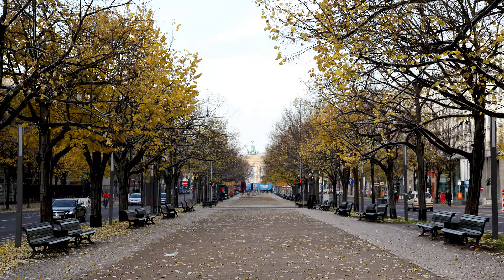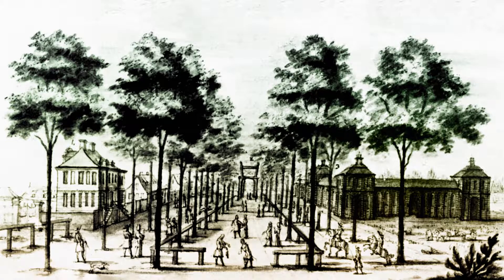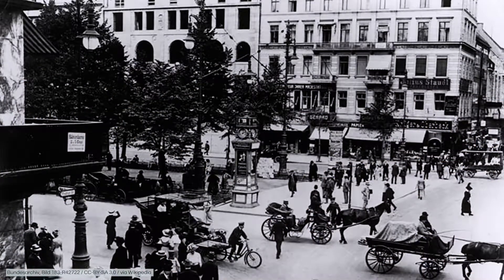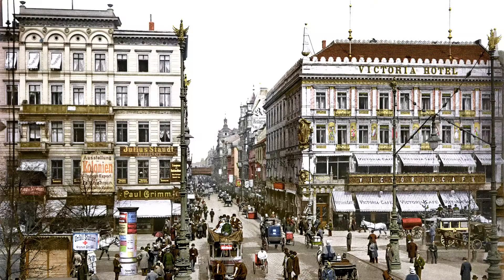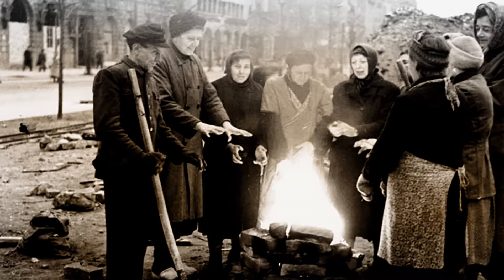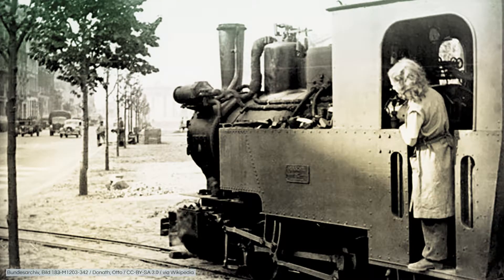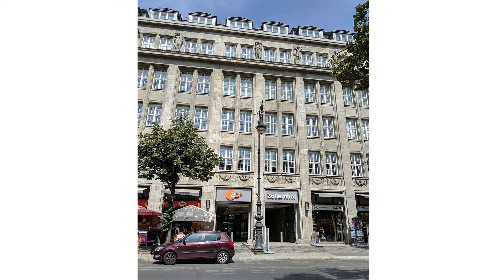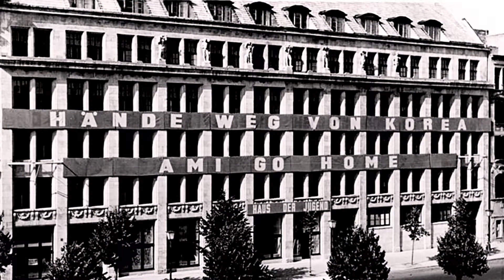Unter den Linden, Berlin's boulevard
Our walk takes us along the boulevard Unter den Linden that looks back over a long and rich tradition.
The first step towards transforming the street into a boulevard was taken by the prince-elector, Friedrich Wilhelm. From 1647 on he gave orders to plant lime and walnut trees along the avenue, and by and by, residential buildings were erected, generally meant for the nobility, high-ranking military personnel, court staff and other persons of rank.
After the foundation of the imperial Reich in 1871, the avenue changed its appearance and became a commercial street. Famous cafés, glittering temples of consumerism, branches of countless companies and banks made sure that business kept swinging.